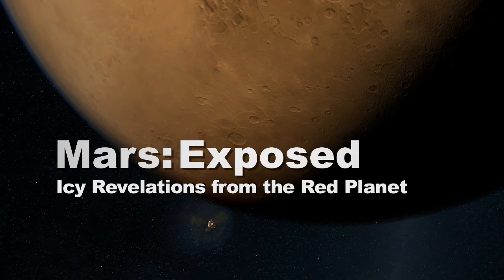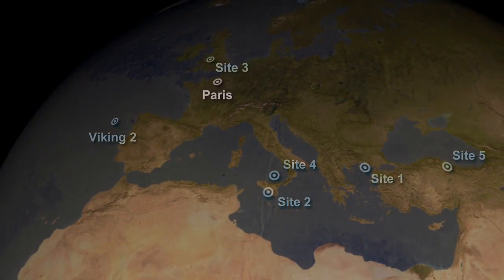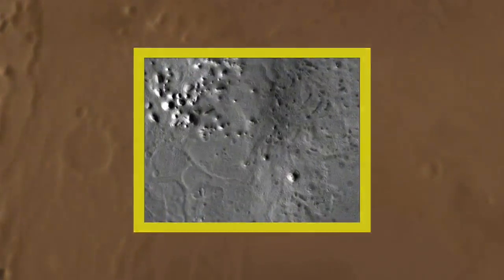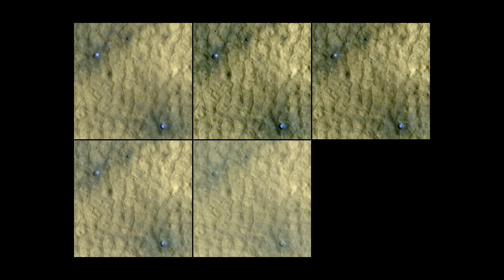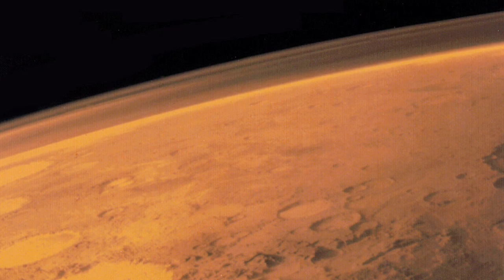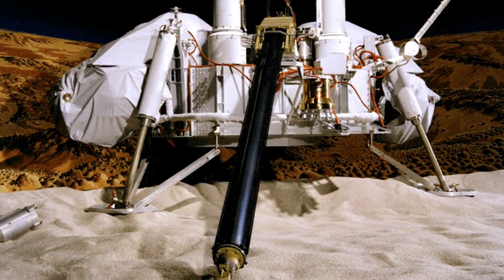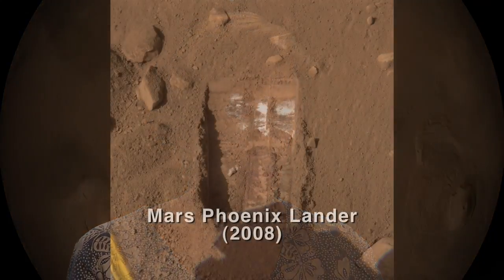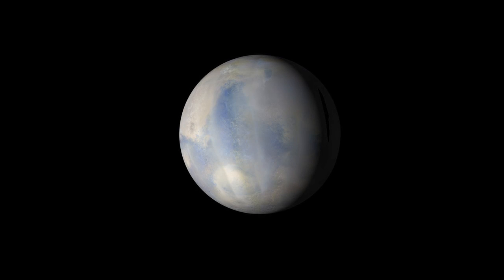Mars Exposed: How Meteorites Uncovered A Martian Secret [HD]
NASA's Mars Reconnaissance Orbiter has revealed frozen water hiding just below the surface of mid-latitude Mars. The spacecraft's observations were obtained from orbit after meteorites excavated fresh craters on the Red Planet.

Scientists controlling instruments on the orbiter found bright ice exposed at five Martian sites with new craters that range in depth from approximately half a meter to 2.5 meters (1.5 feet to 8 feet). The craters did not exist in earlier images of the same sites. Some of the craters show a thin layer of bright ice atop darker underlying material. The bright patches darkened in the weeks following initial observations, as the freshly exposed ice vaporized into the thin Martian atmosphere. One of the new craters had a bright patch of material large enough for one of the orbiter's instruments to confirm it is water-ice.

The finds indicate water-ice occurs beneath Mars' surface halfway between the north pole and the equator, a lower latitude than expected in the Martian climate.

"This ice is a relic of a more humid climate from perhaps just several thousand years ago," said Shane Byrne of the University of Arizona, Tucson.

Byrne is a member of the team operating the orbiter's High Resolution Imaging Science Experiment, or HiRISE camera, which captured the unprecedented images. Byrne and 17 co-authors report the findings in the Sept. 25, 2009 edition of the journal Science.

"We now know we can use new impact sites as probes to look for ice in the shallow subsurface," said Megan Kennedy of Malin Space Science Systems in San Diego, a co-author of the paper and member of the team operating the orbiter's Context Camera.

During a typical week, the Context Camera returns more than 200 images of Mars that cover a total area greater than California. The camera team examines each image, sometimes finding dark spots that fresh, small craters make in terrain covered with dust. Checking earlier photos of the same areas can confirm a feature is new. The team has found more than 100 fresh impact sites, mostly closer to the equator than the ones that revealed ice.

An image from the camera on Aug. 10, 2008, showed apparent cratering that occurred after an image of the same ground was taken 67 days earlier. The opportunity to study such a fresh impact site prompted a look by the orbiter's higher resolution camera on Sept. 12, 2008, confirming a cluster of small craters.

"Something unusual jumped out," Byrne said. "We observed bright material at the bottoms of the craters with a very distinct color. It looked a lot like ice."

The bright material at that site did not cover enough area for a spectrometer instrument on the orbiter to determine its composition. However, a Sept. 18, 2008, image of a different mid-latitude site showed a crater that had not existed eight months earlier. This crater had a larger area of bright material.

"We were excited about it, so we did a quick-turnaround observation," said co-author Kim Seelos of Johns Hopkins University Applied Physics Laboratory in Laurel, Md. "Everyone thought it was water-ice, but it was important to get the spectrum for confirmation."

Mars Reconnaissance Orbiter Project Scientist Rich Zurek, of NASA's Jet Propulsion Laboratory, Pasadena, Calif., said, "This mission is designed to facilitate coordination and quick response by the science teams. That makes it possible to detect and understand rapidly changing features."

The ice exposed by fresh impacts suggests that NASA's Viking Lander 2, digging into mid-latitude Mars in 1976, might have struck ice if it had dug 10 centimeters (4 inches) deeper. The Viking 2 mission, which consisted of an orbiter and a lander, launched in September 1975 and became one of the first two space probes to land successfully on the Martian surface. The Viking 1 and 2 landers characterized the structure and composition of the atmosphere and surface. They also conducted on-the-spot biological tests for life on another planet.

credit: NASA